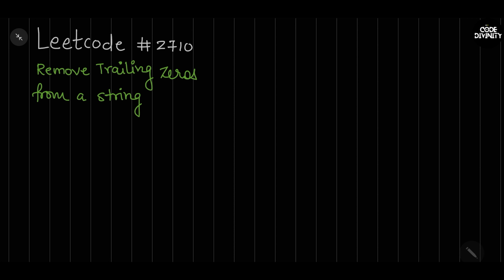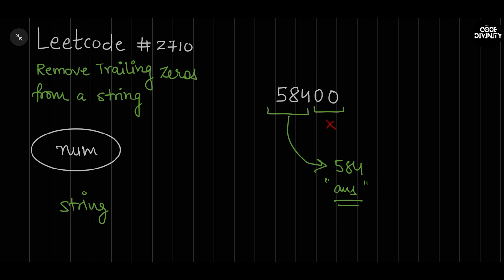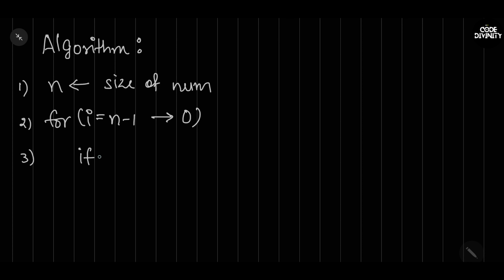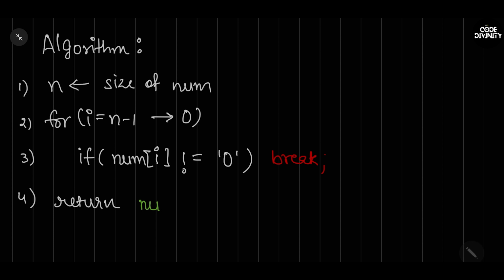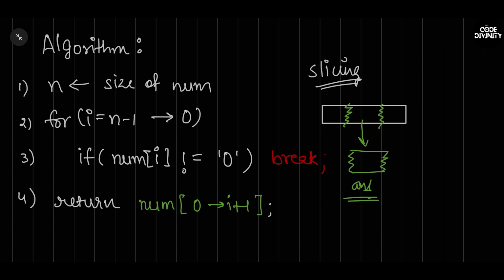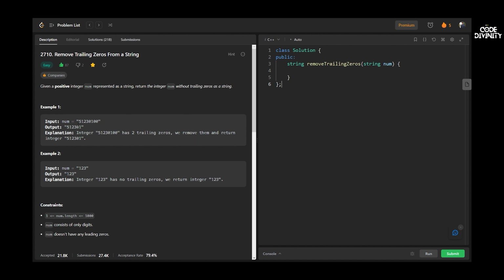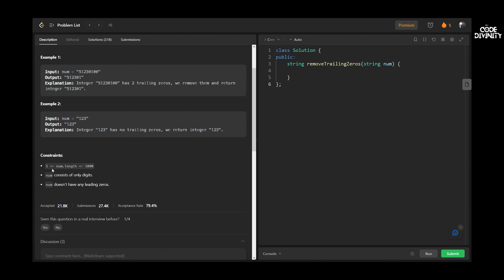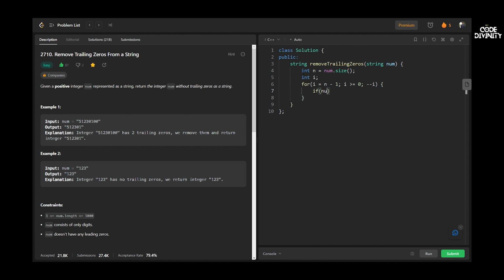Remove Trailing Zeros From A String | LeetCode | Backward Iterating Approach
This problem has been contributed by me on the LeetCode platform and in this problem we are using Backward iterating approach.

0:00 Introduction
0:23 Trailing Zeros Explained
0:52 Algorithm
1:41 Slicing Explained
2:03 LeetCode Coding